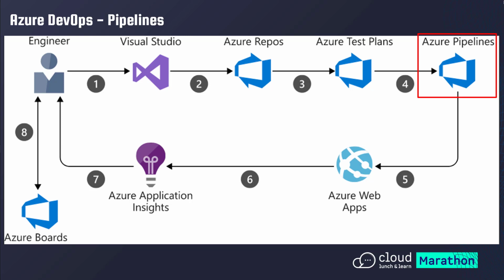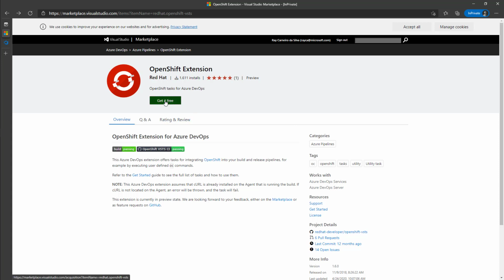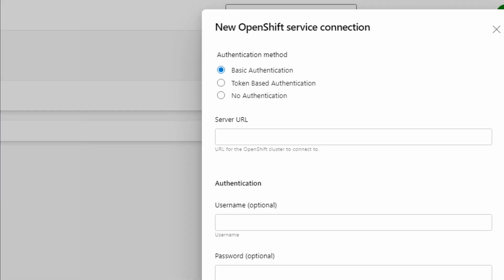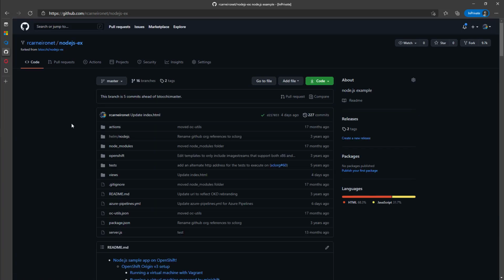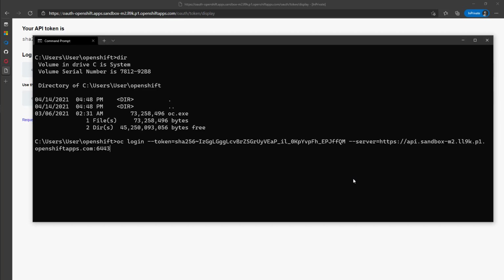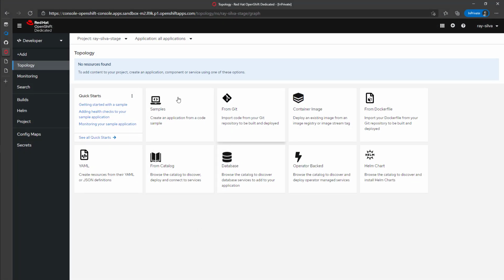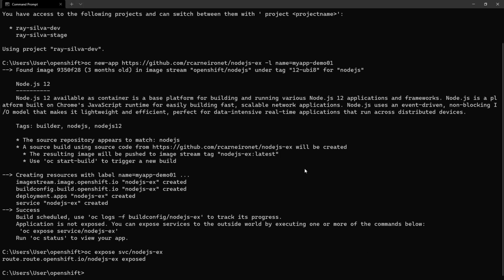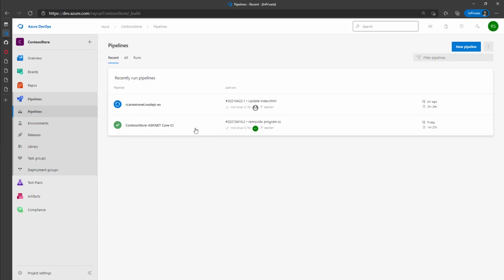Provisioning RedHat OpenShift using Azure DevOps Pipelines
Provisioning RedHat OpenShift using Azure DevOps Pipelines presentation for CloudCrunch event.